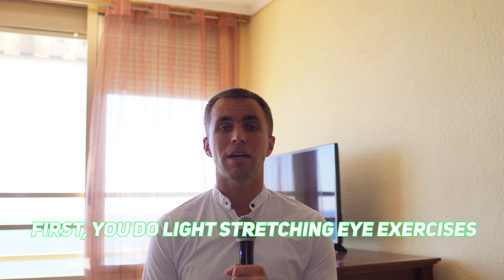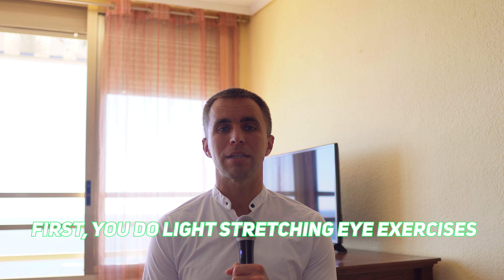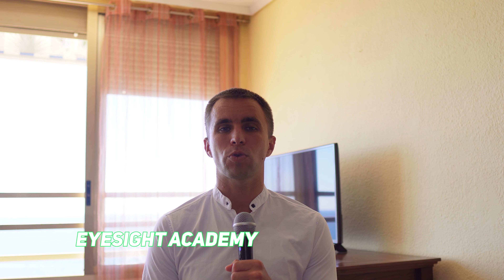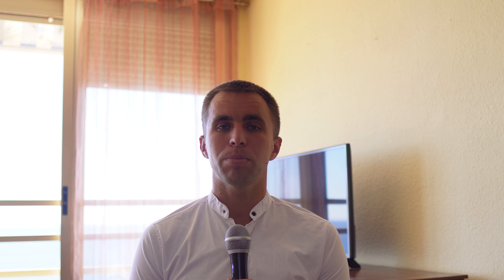Blurred Vision Solution #1: Eye Gym Exercises for Natural Eye Health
If you've been struggling with blurred vision, you're not alone. Blurry vision can be a frustrating and concerning issue, but there are solutions available to help you regain clarity and visual comfort. In this video, we'll dive into the first of a series of solutions to address blurred vision.

In "Blurred Vision Solution #1: Understanding the Basics," we'll lay the foundation for tackling this common problem. We'll explore:

Causes of Blurred Vision: Discover the various factors that can contribute to blurred vision, from common refractive errors like nearsightedness and farsightedness to more serious underlying medical conditions.

Symptoms and Triggers: Learn to recognize the signs of blurred vision and understand the situations or activities that may trigger it.

Temporary vs. Chronic Blurred Vision: Differentiate between temporary instances of blurred vision, like tired eyes, and chronic issues that may require ongoing management.

Preventive Measures: Discover proactive steps you can take to prevent blurred vision and maintain good eye health.

By the end of this video, you'll have a better grasp of the basics of blurred vision and be well-prepared to take the necessary steps to address it effectively. Don't forget to subscribe to our channel and hit the notification bell, so you never miss the upcoming videos in this series, where we'll delve deeper into specific solutions for a clearer vision.

Your vision is invaluable, and understanding the fundamentals of blurred vision is the first step toward finding the right solution for your needs. Join us on this journey to better vision and clarity!

More benefits for eyesight improvement in my other videos or in the Blog section of

- Humor Academy course, one-liner jokes